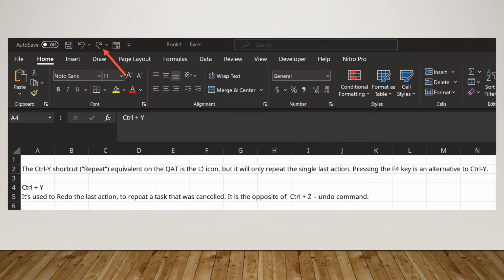Microsoft Excel Shortcut Keys In 1 Minute | Ctrl+Y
In Microsoft Excel and other spreadsheet programs, pressing Ctrl + Y will redo any previously-undone action.